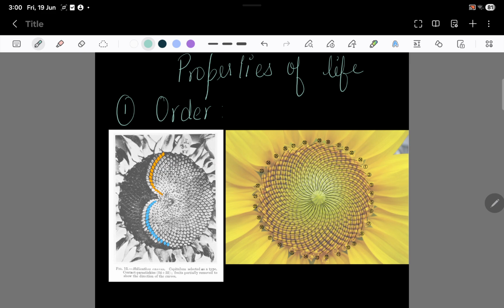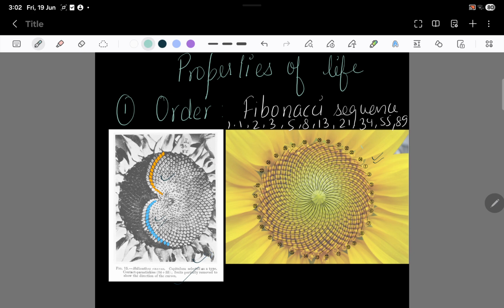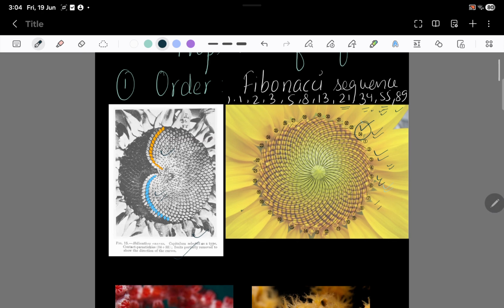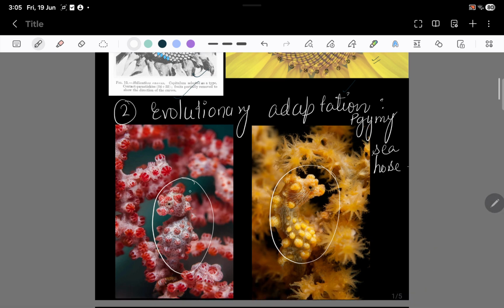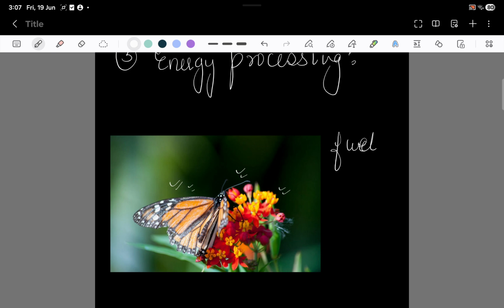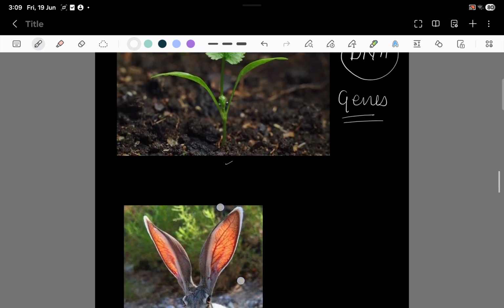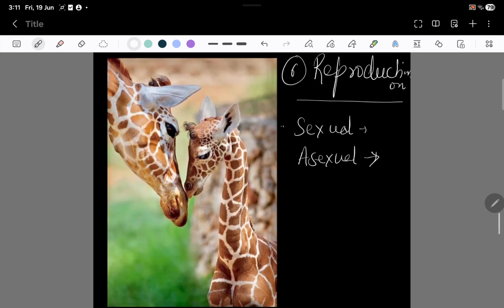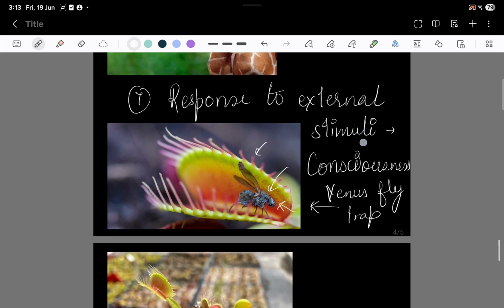Properties of life